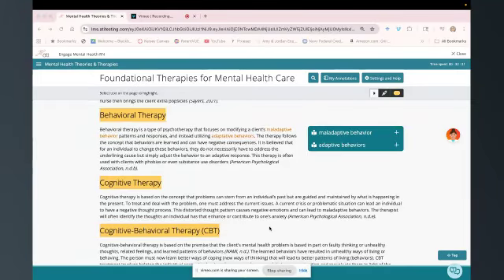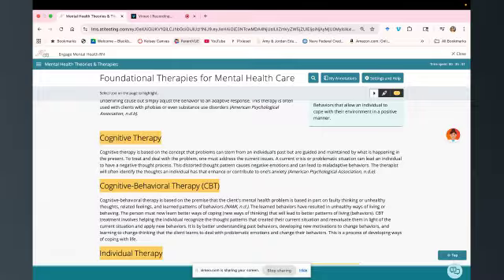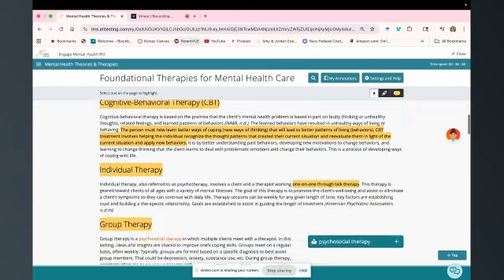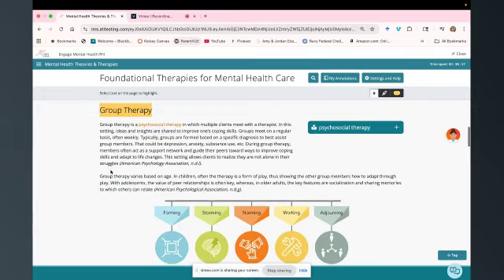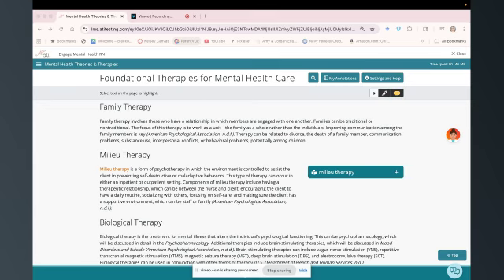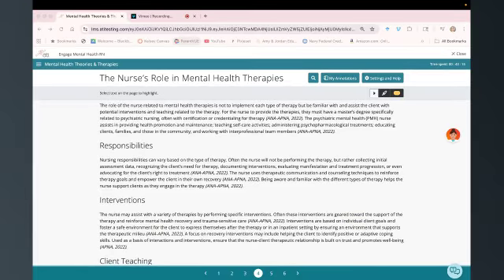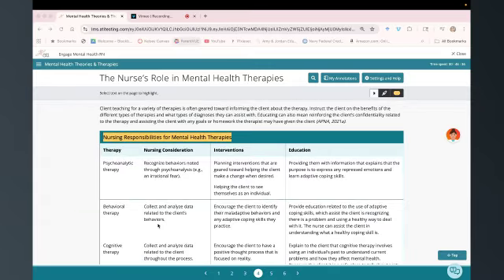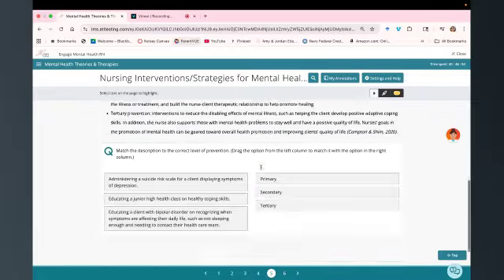Nurs222: Therapies Lectures Part 2